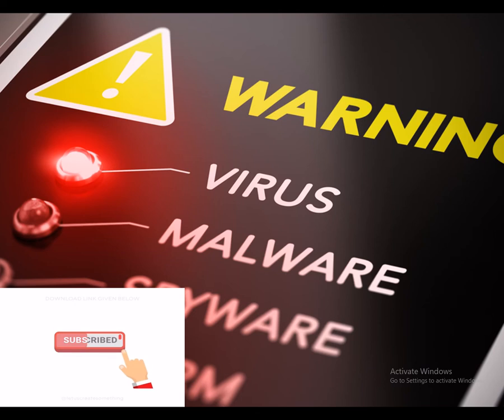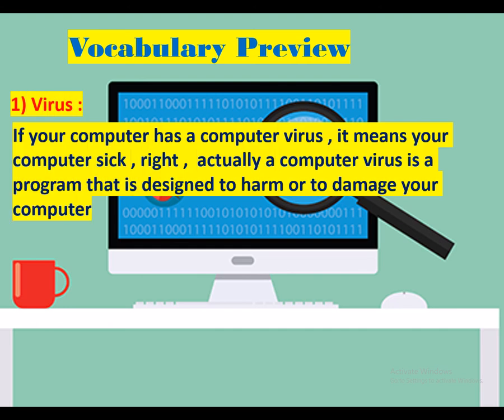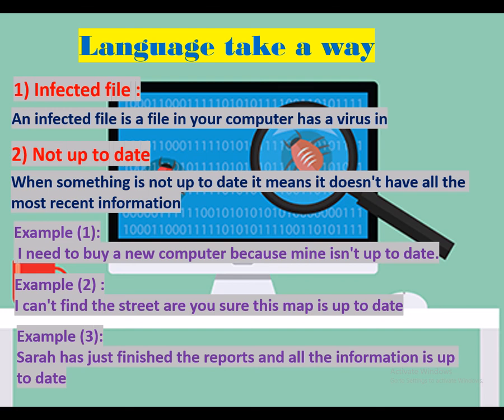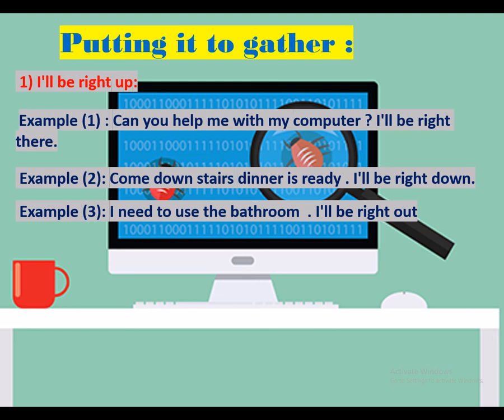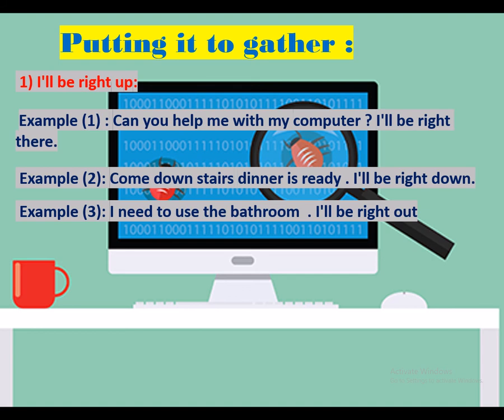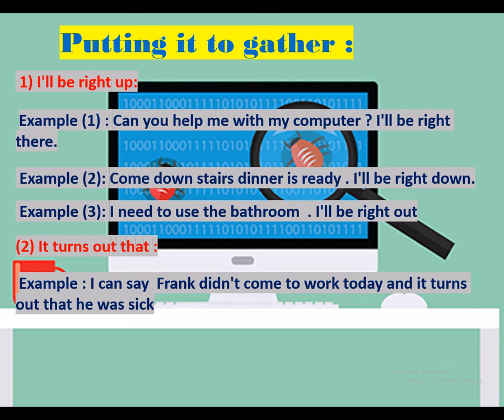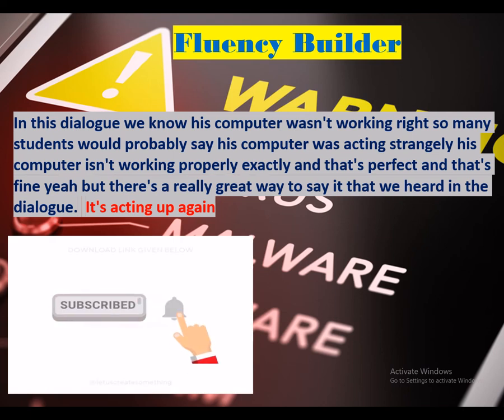.English pod (0007) | Computer Virus! . English_pod .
When your computer gets freeze